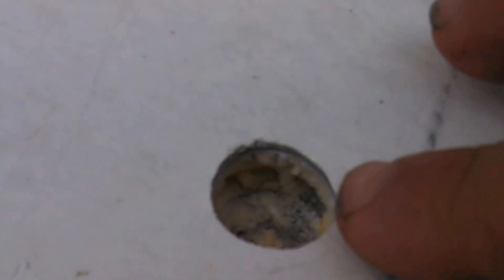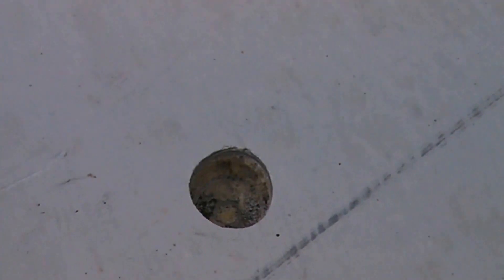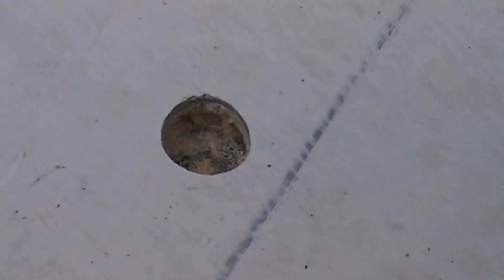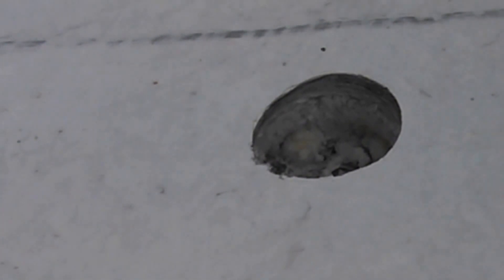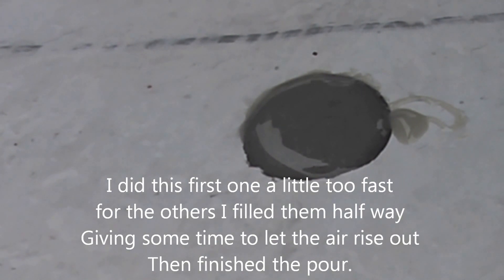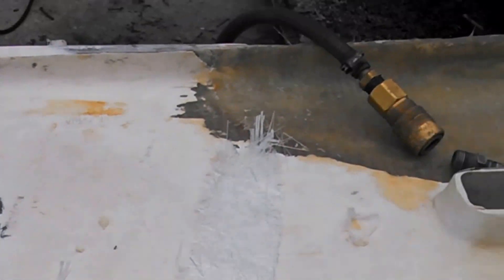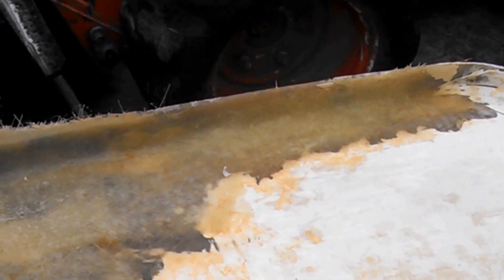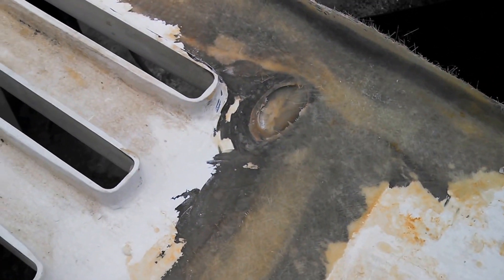Fiberglass Boat Repair Hardware Bedding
Swim platform Repair and modification
We are installing epoxy plugs in the swim platform to prevent water from entering the core and to strengthen the area to accept the mounting bolts.this process is also called hardware potting.